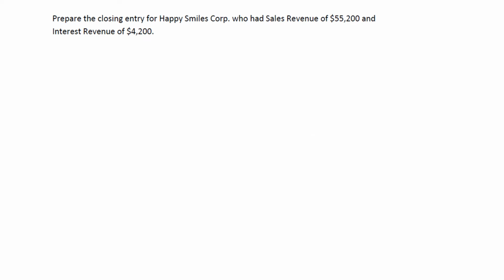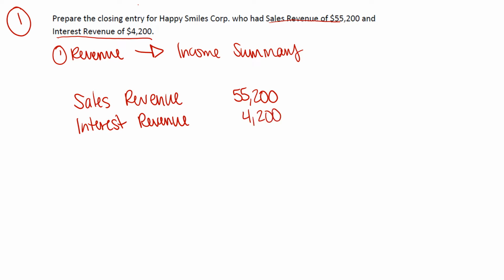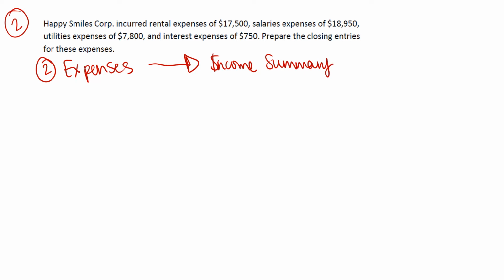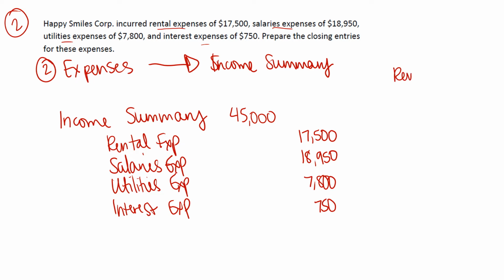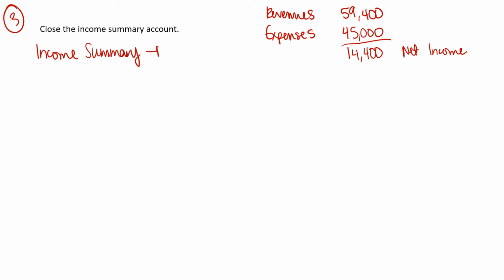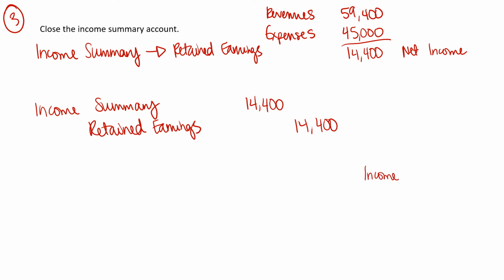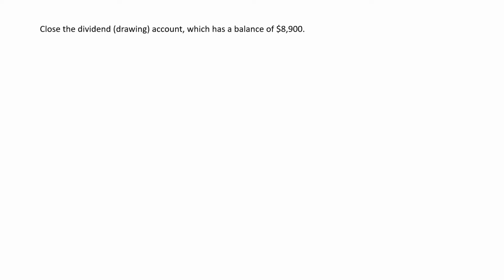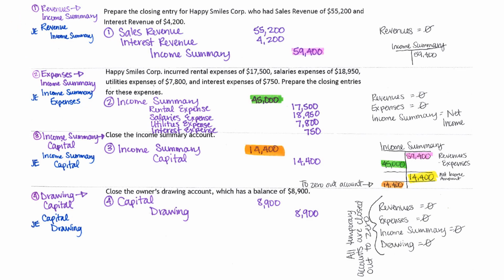Closing Entries Example